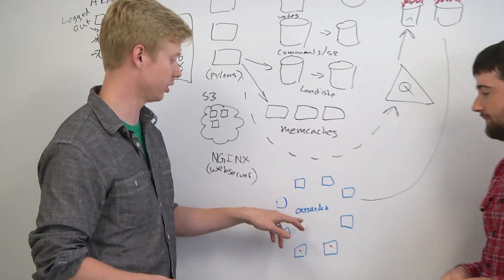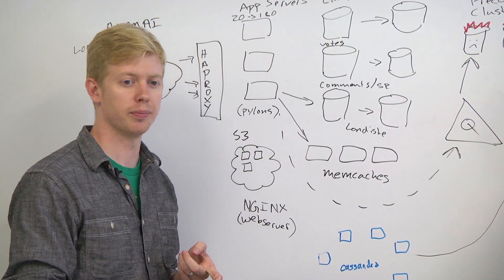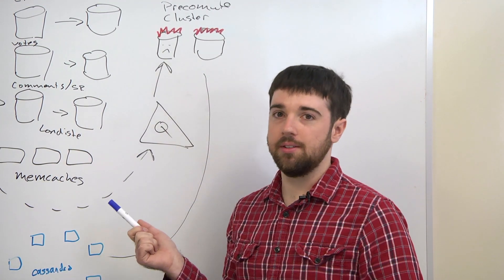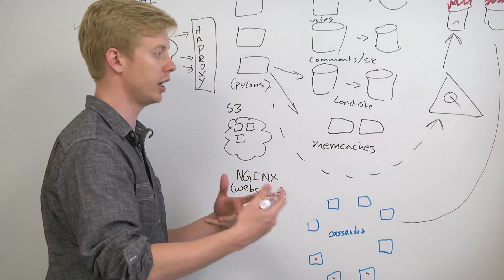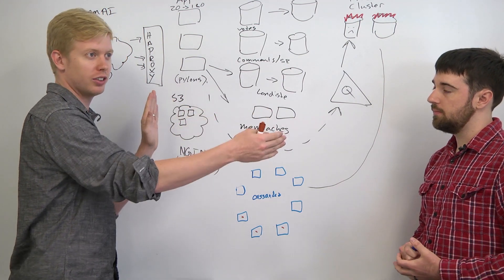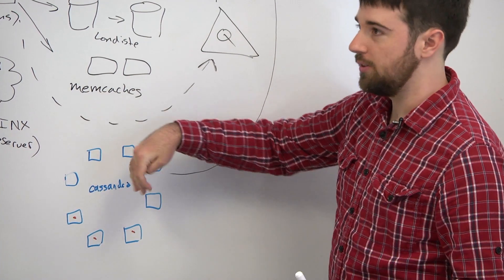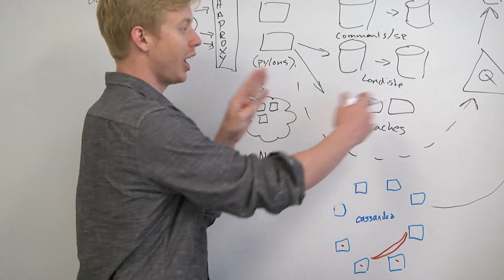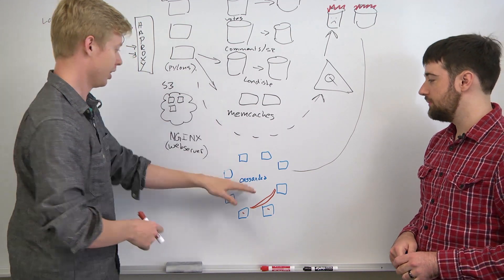Locking and Memcache - Web Development